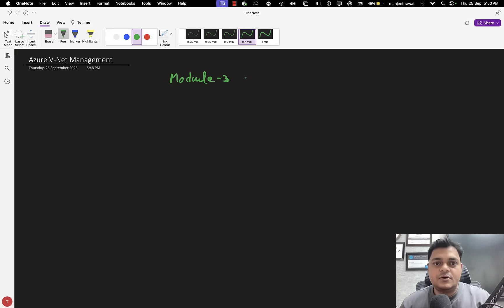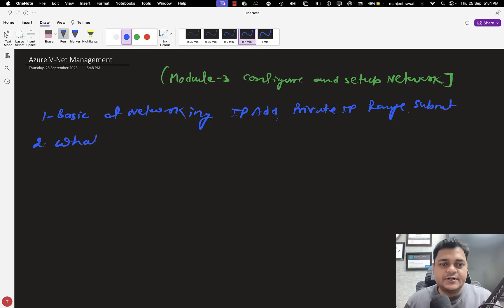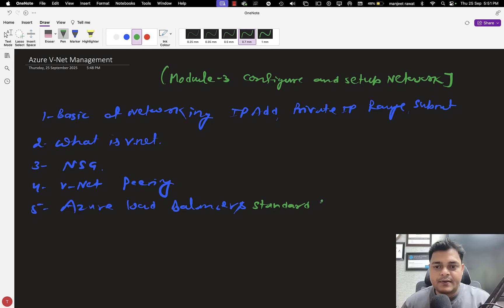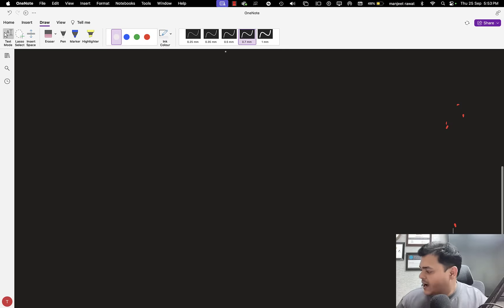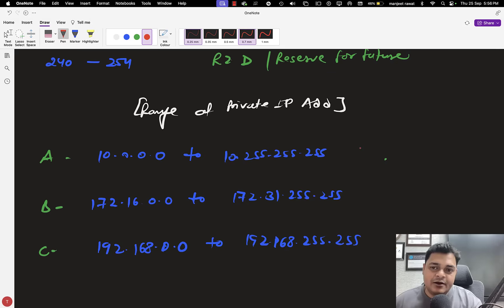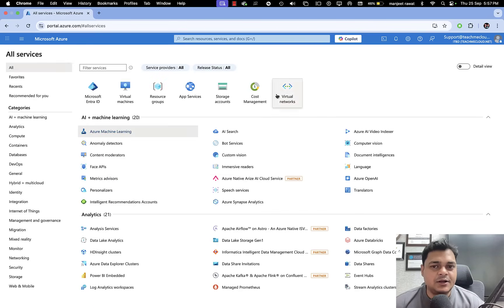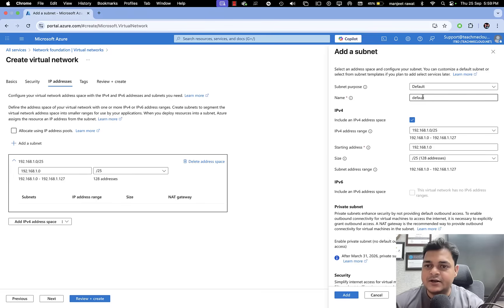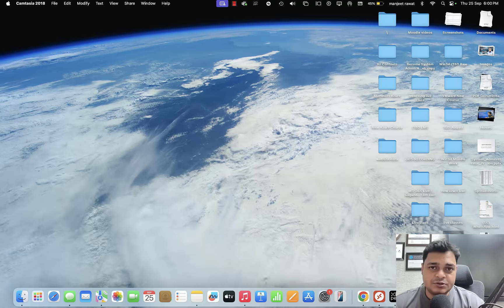DAY-12 : What is Azure V-Net ?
This is day 12 of Microsoft Azure Administrator AZ-104 and in this session you will learn about how to Configure V-Net and IP Address management.